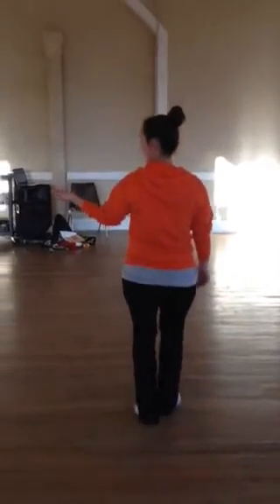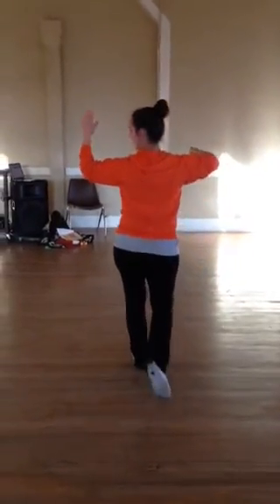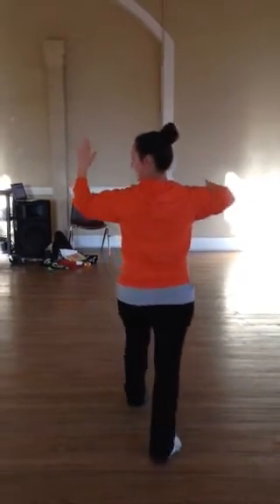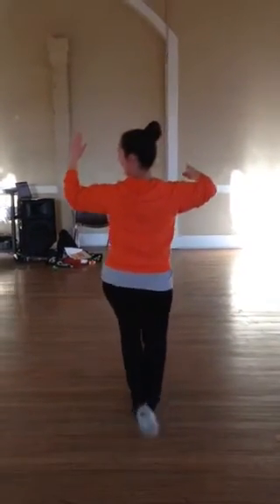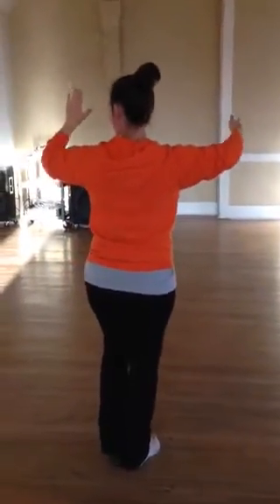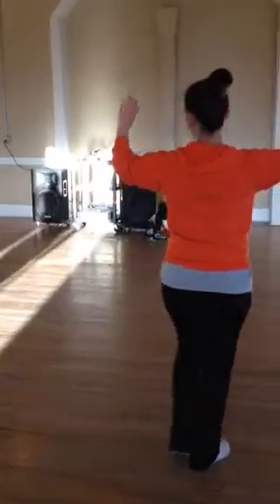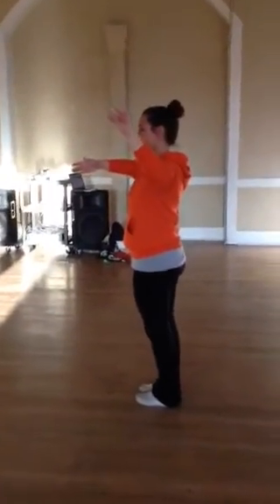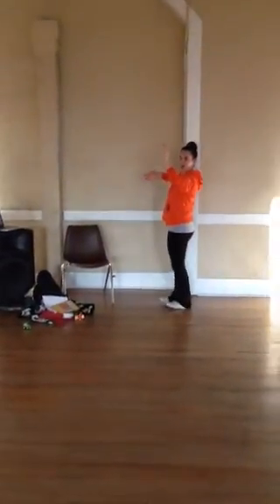Daddy daughter walk through 4/12